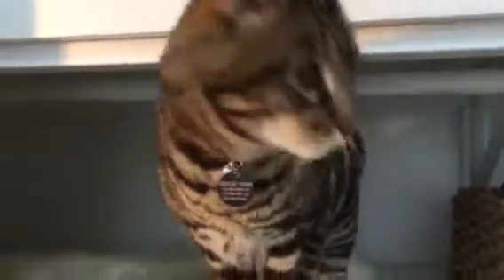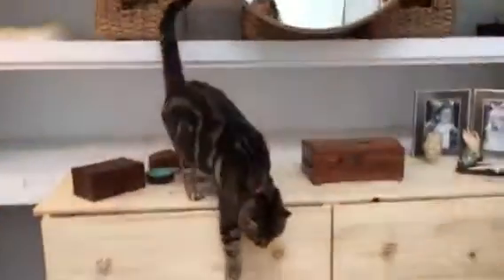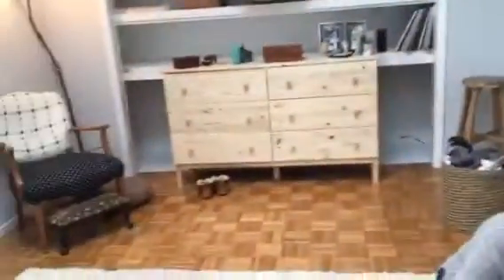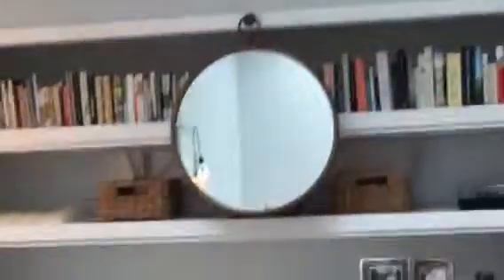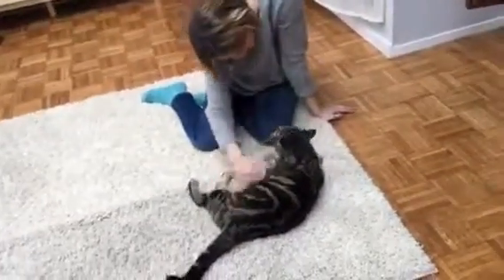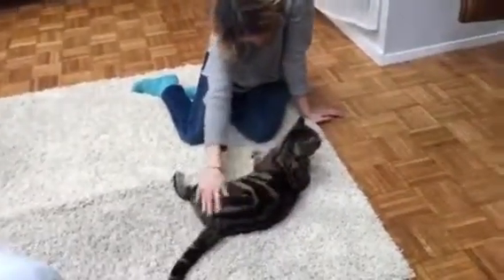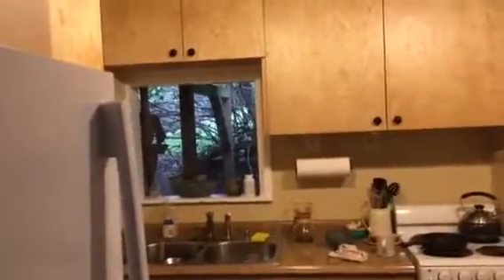Neil Young is home!